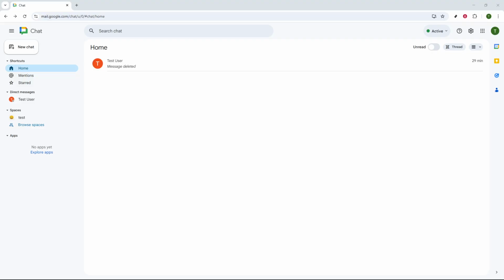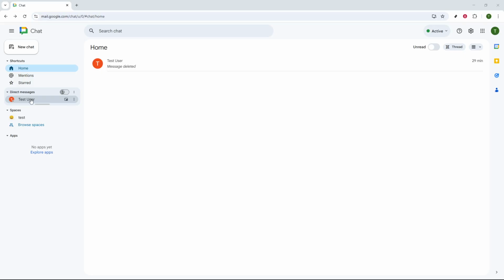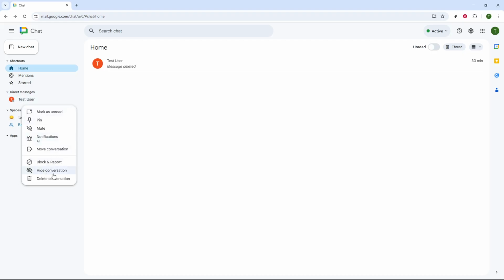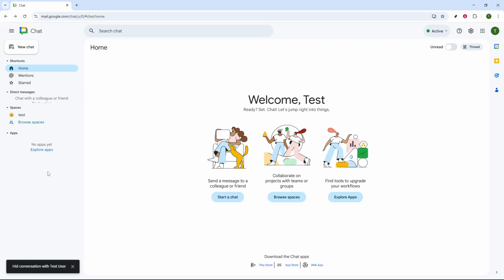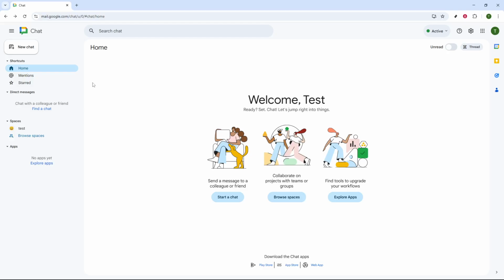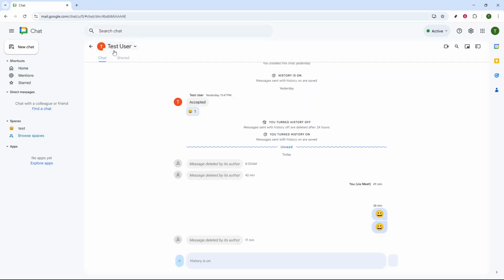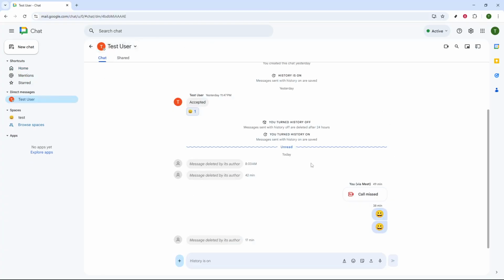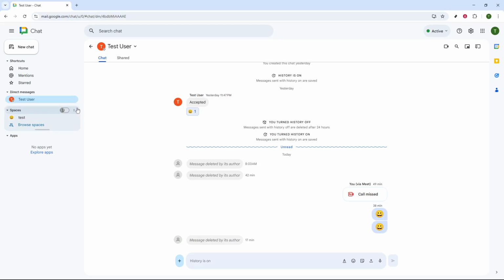How to Hide or Unhide a Conversation in Google Chat (desktop) [2026 Full Guide]